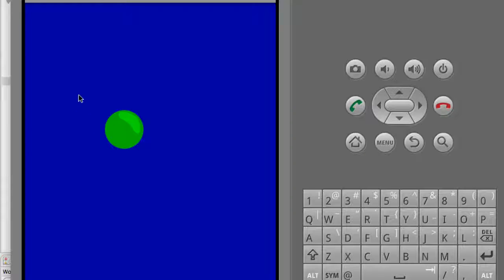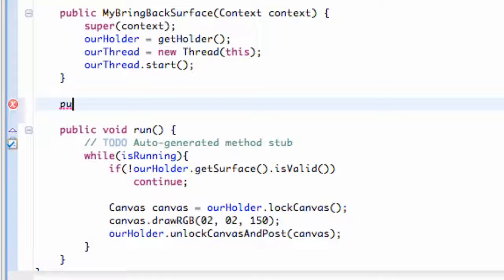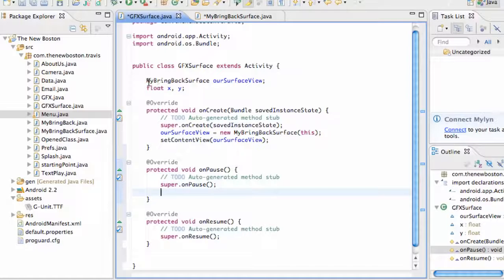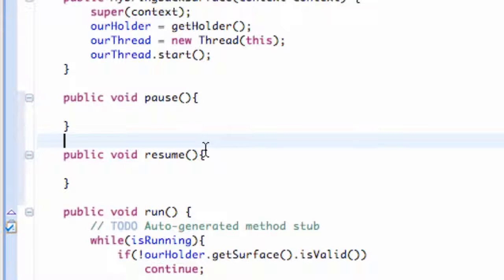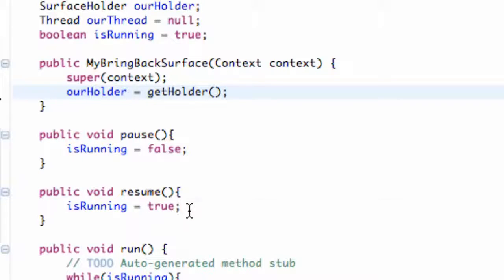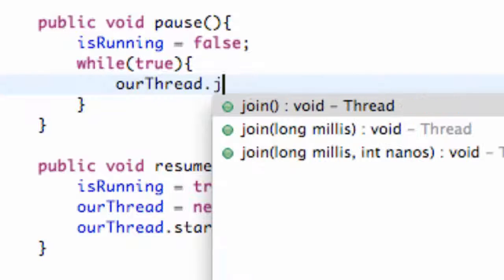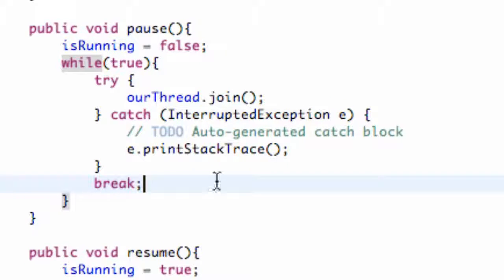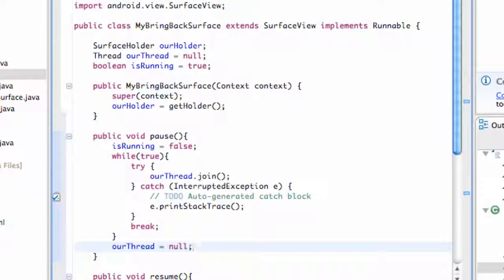Android Application Development Tutorial 70 Establishing a Better Animation Thread YouTube